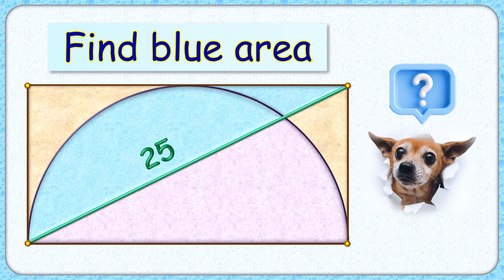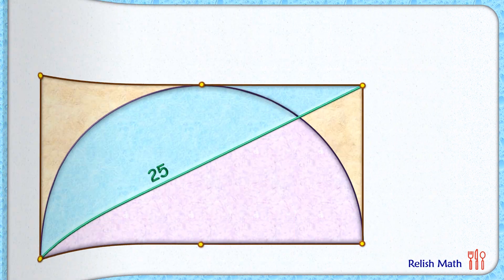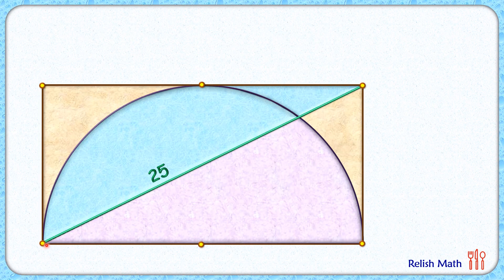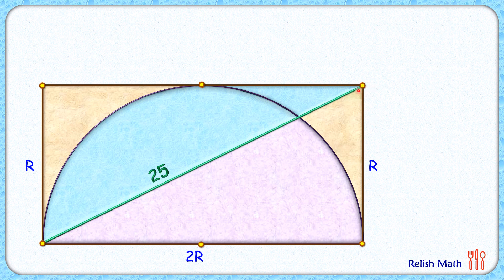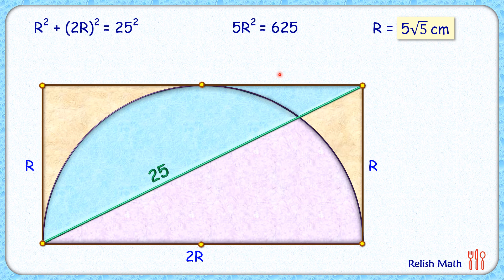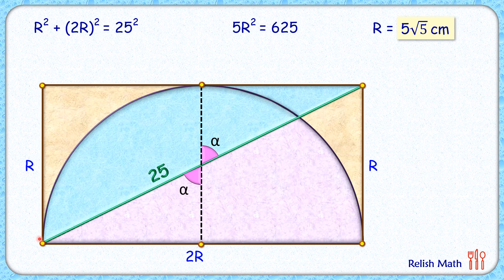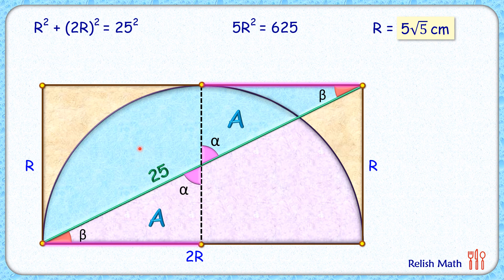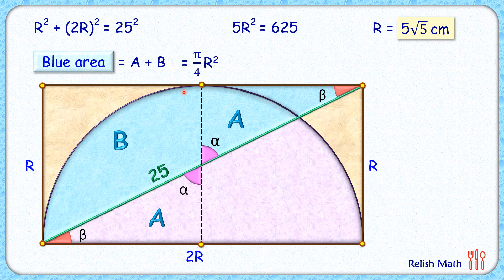Semicircle in a rectangle. Find blue area. maths circle exam cat sat gmat cbse ssc #274